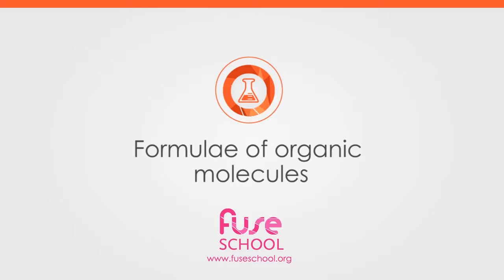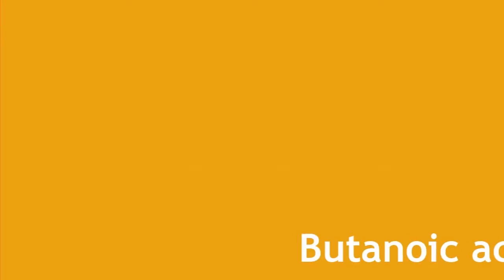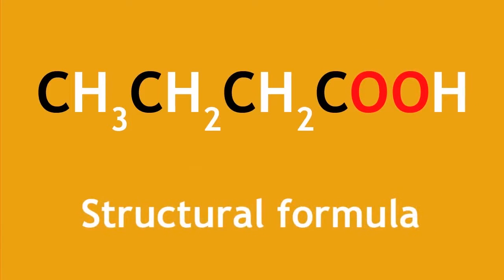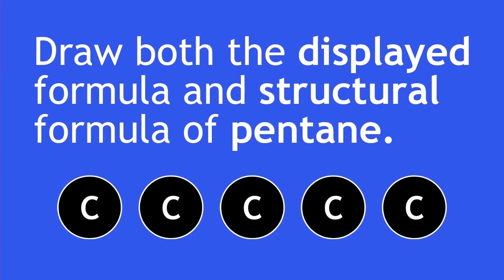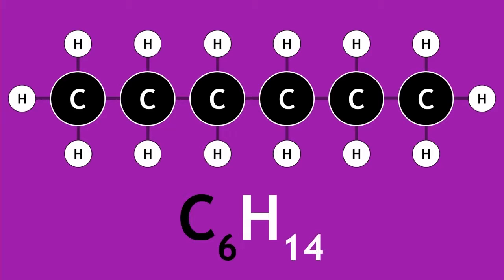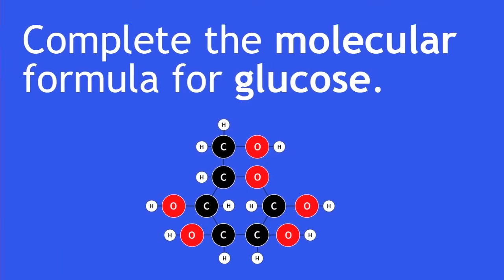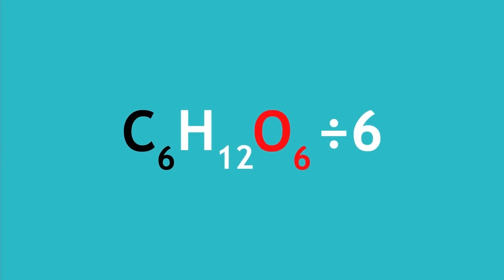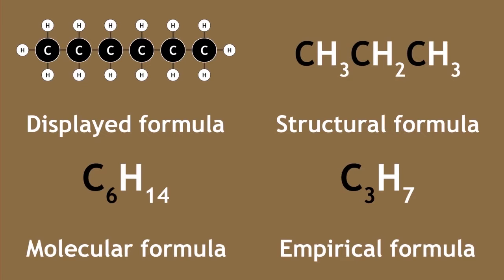Formulae of Organic Molecules Organic Chemistry Chemistry FuseSchool